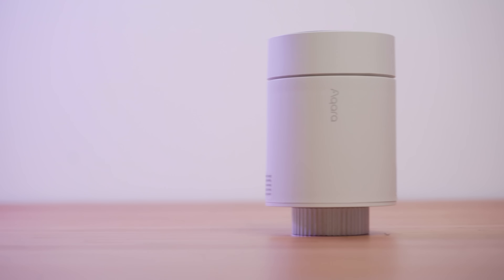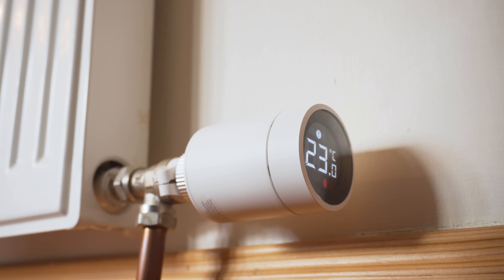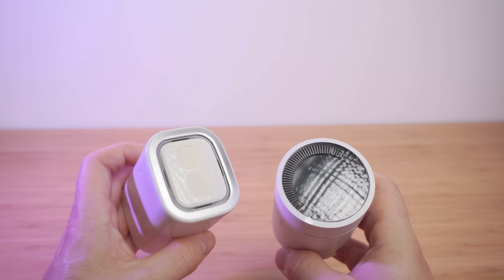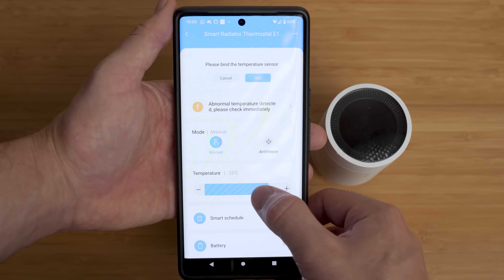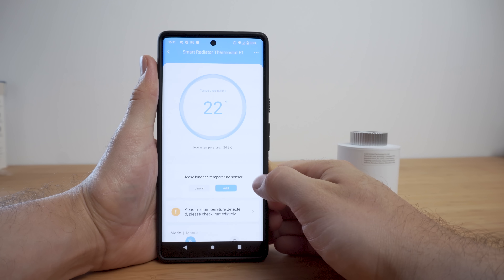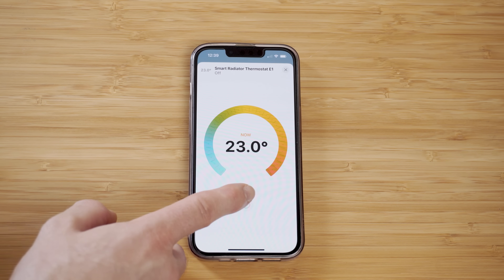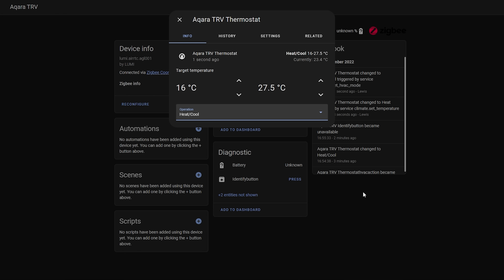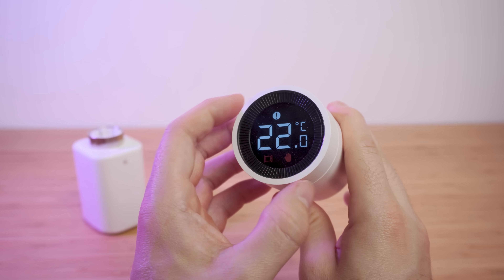Simple Smart Home Heating In Minutes!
Aqara seem to be on a bit of a roll recently with releasing new product after new product and today, they have released their very own smart home heating product: the Aqara Radiator Thermostat E1 which is a fully wireless solution to individual zone and room controlled heating that can be set up in just a matter of minutes and has the potential to save you money on the ever skyrocketing energy bills! In this video, we take a look at it, see if it is worth the investment and is it better than the Shelly TRV?

EVERYWHERE YOU CAN FIND ME:
Everything Smart Home Community Discord:

00:00 - Intro
00:28 - Sponsor Spot
01:26 - Design
03:22 - Set Up
04:19 - Aqara App
07:19 - HomeKit
07:40 - Home Assistant
09:29 - Is It Worth It?